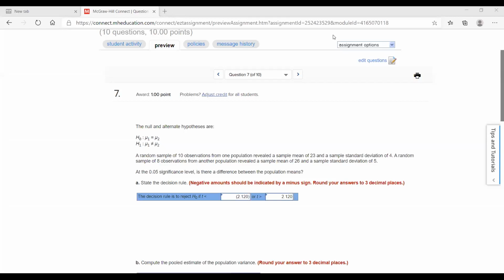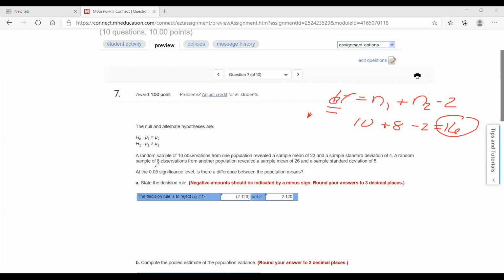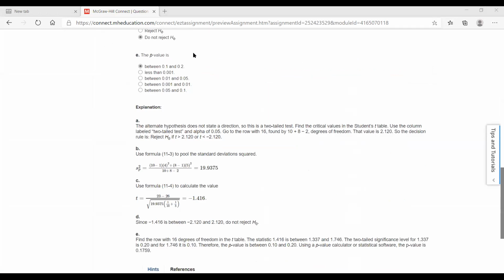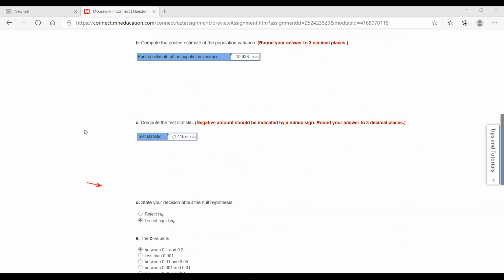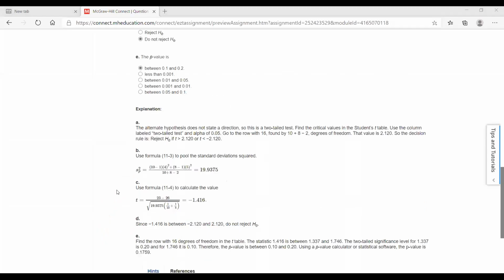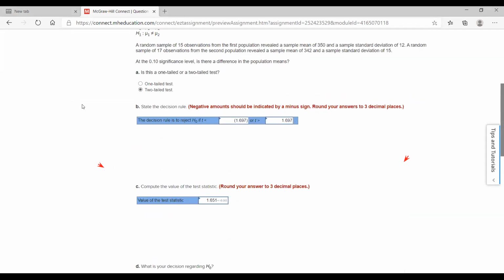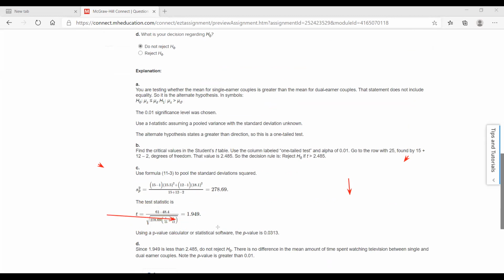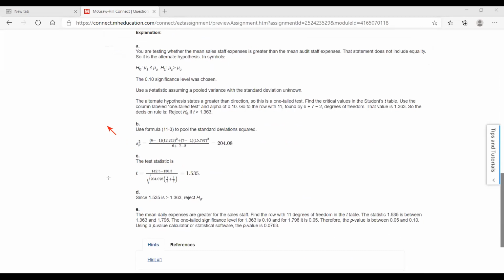BUS 201 --Chapter 11 Homework Video Part 2